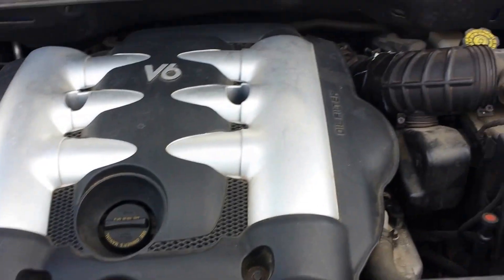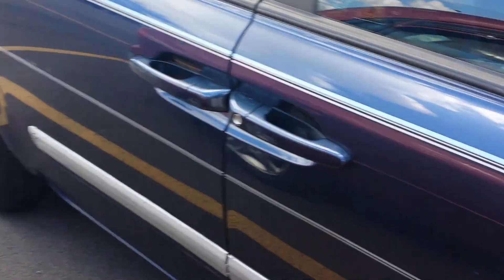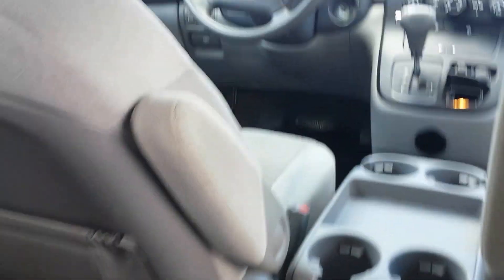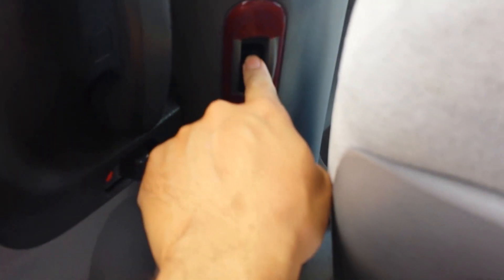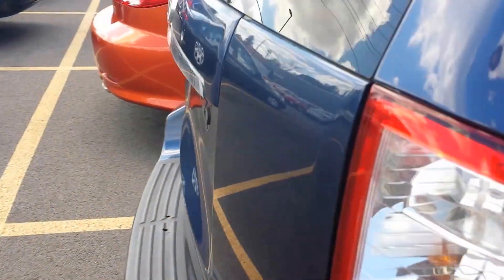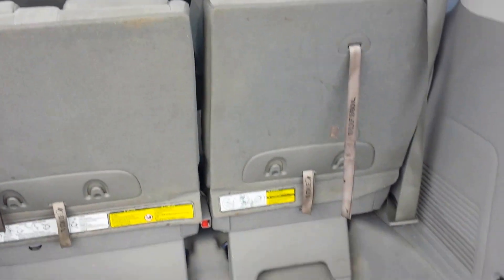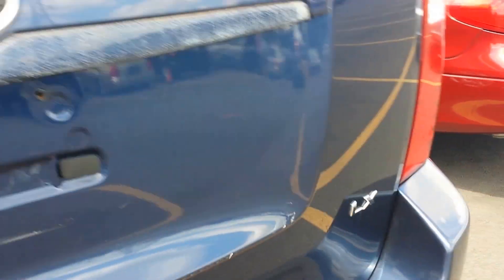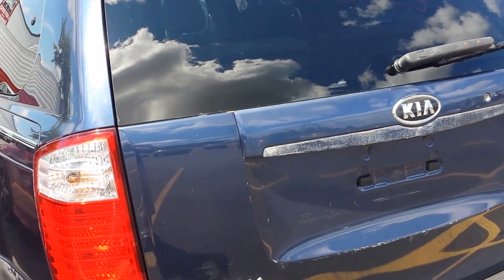2007 Kia Sedona LX walkaround and review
*PLEASE READ THE DESCRIPTION BEFORE PEOPLE START TROLLING. NOW, NOTICE AT 3:38, I HAVE SAID IN THE VIDEO THAT THE BUTTONS ON THE SLIDING DOORS ARE FOR THE POWER SLIDING DOORS; THEY ARE IN FACT FOR THE POWER SIDE WINDOWS. ANY NEGATIVITY ON THIS VIDEO IS NOT TOLERATED. IF YOU HAVE NOTHING NICE TO SAY, SHUT UP AND MOVE ON PLEASE. THANK YOU!*

Engine information on the 2nd generation Kia Sedona:
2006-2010's have the 3.8L V6 and the 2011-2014's have the 3.5L V6. Please note there was NO Sedona for the 2013 model year.

2007 Kia Sedona LX
3.8L V6 with 5-speed shiftable automatic
P/everything
Built in 3/07 by Kia Motors Corporation, South Korea

The Kia Sedona's twin, the Hyundai Entourage, was only manufactured in 2007 and 2008. It did not sell too great, so this minivan was discontinued by Hyundai.

*In 2007 the Kia Sedona was available with a short wheel base (SWB) version with standard options. In 2009 the Kia Sedona (as well as other Kia models) had Sirius/XM satellite radios from the factory as well as USB and auxiliary ports on their factory stereos.*

I share the same respect for ANY brand of vehicle, whether it be a 2007 Ford Mustang, or a 1974 Volkswagen Super Beetle.

My Facebook group page: (Central New York Auto Connect by MJP)